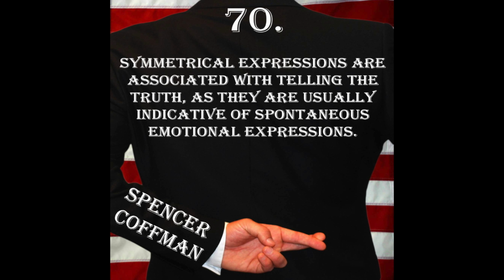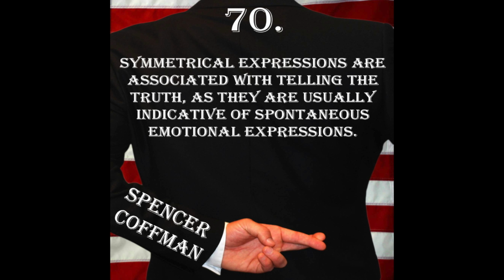E70 - Symmetrical And Spontaneous - Deception Tips Podcast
In this episode of the Deception Tips Podcast, we'll be talking about what makes expressions truthful.

Deception Tip 70: Symmetrical expressions are associated with telling the truth, as they are usually indicative of spontaneous emotional expressions.